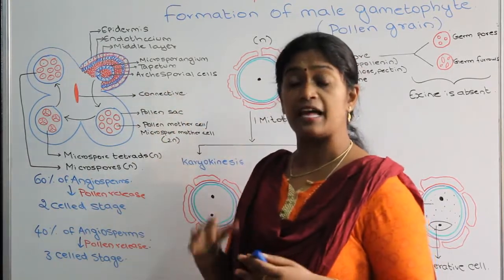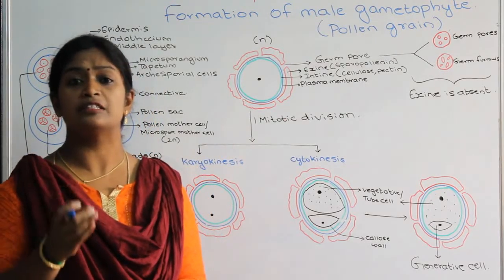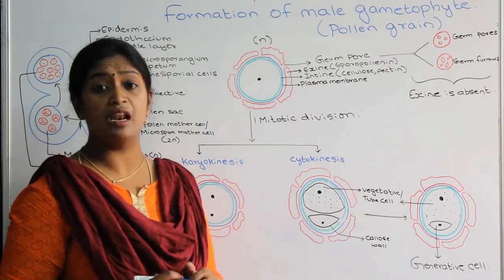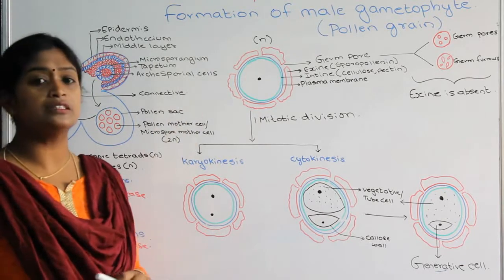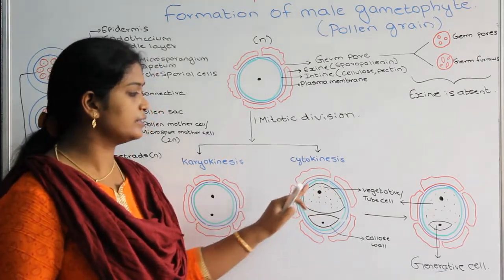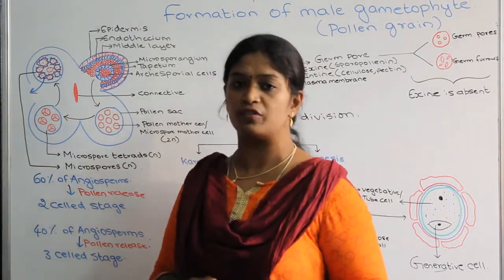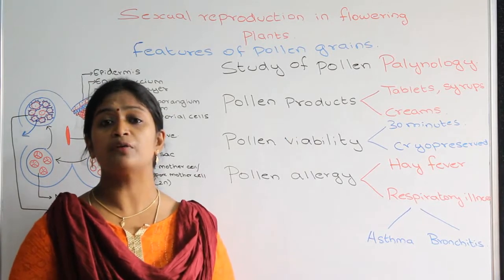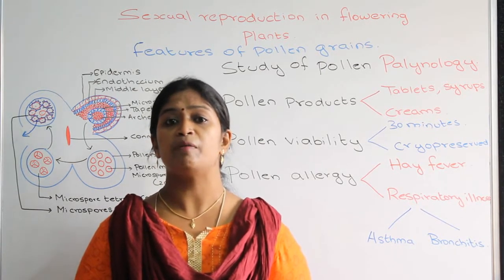Formation of Male gametophyte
Pollen helps in the development of male gametes.Pollen grain is made of:
1. Exine made of sporopollenin
2. Intine made of Cellulose and Pectin.